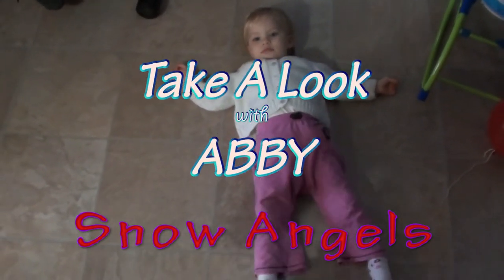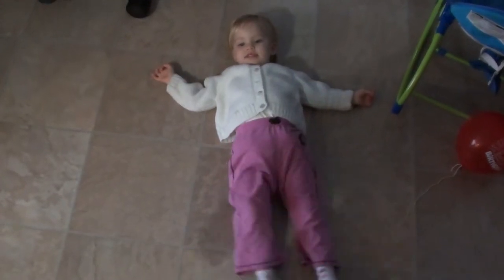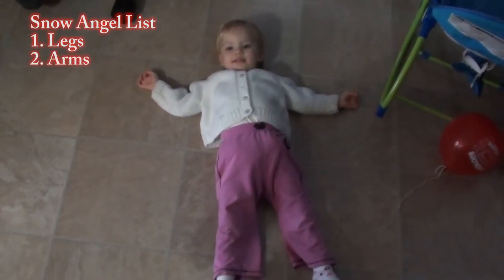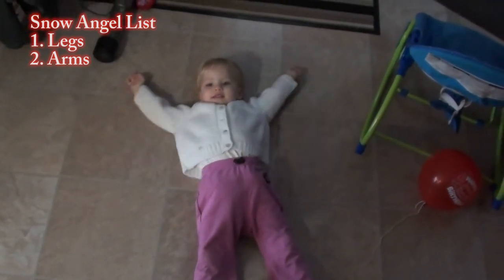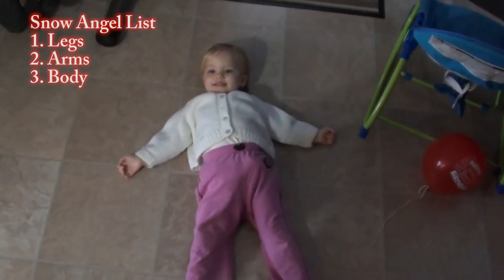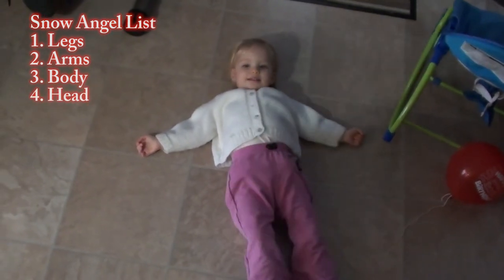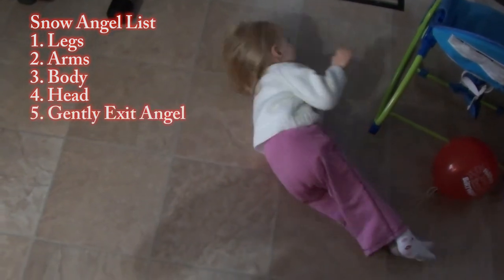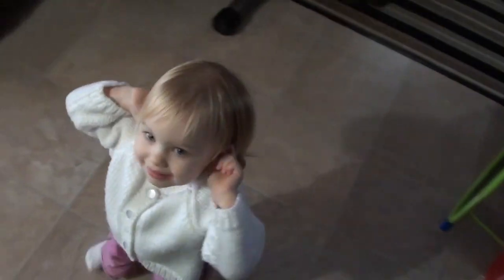Young girl shows how to make snow angels - TAL101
Abby demonstrates how to make a snow angel.

"Take a Look with Abby" is a video project I started with my two year old girl Abby letting her make choices in fint styles and effects for her "show" and choosing content to produce.